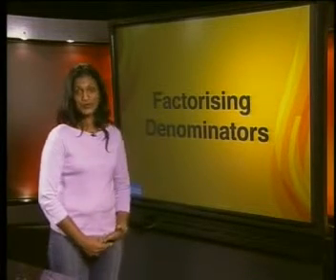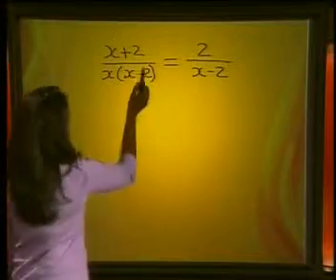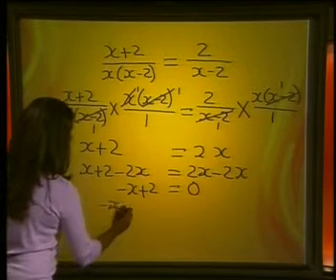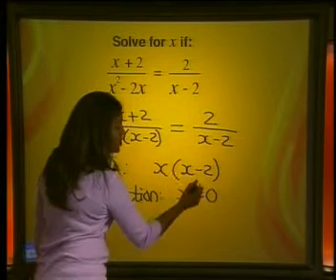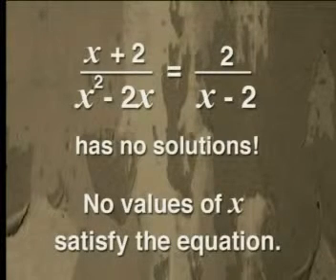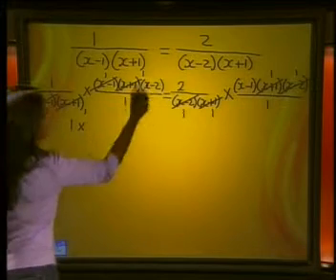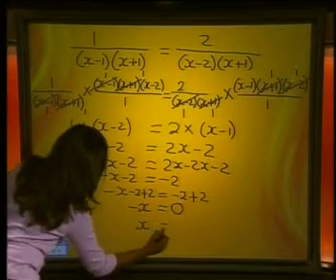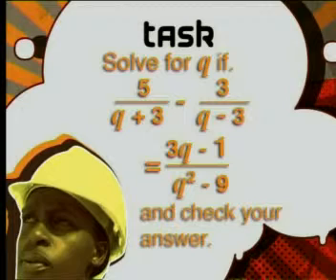Mathematics - Linear Equations: Factorising Denominators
This is the 7th lesson in the series, "Linear Equations." It demonstrates how to solve equations with denominators that must be factorised.